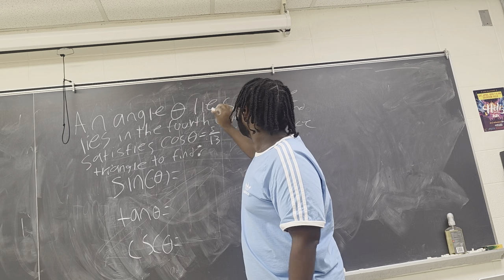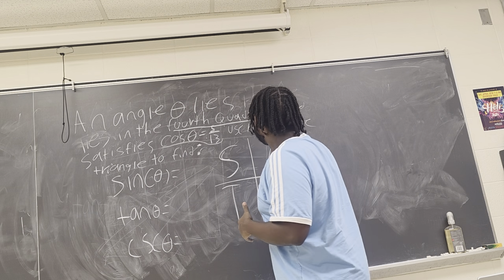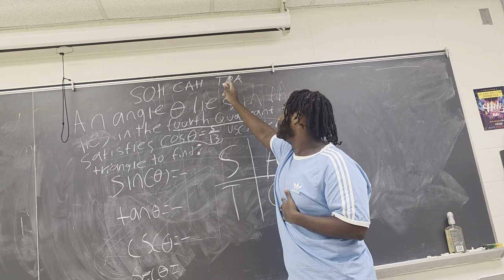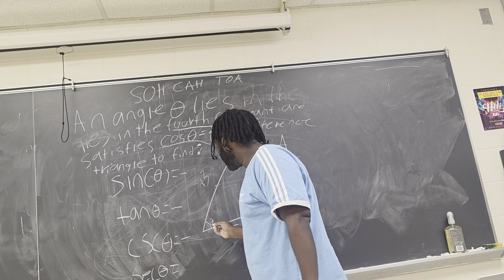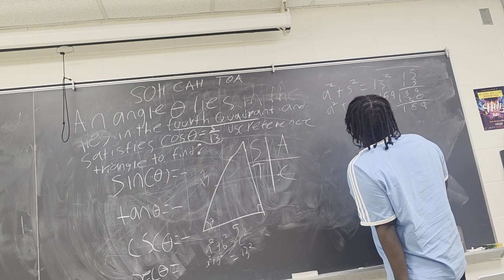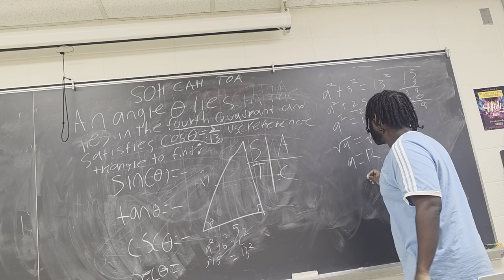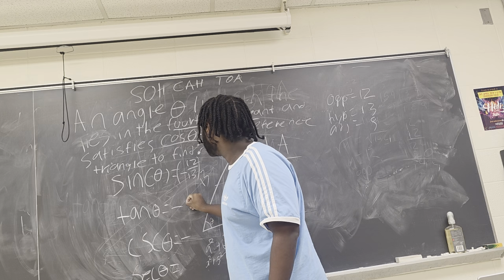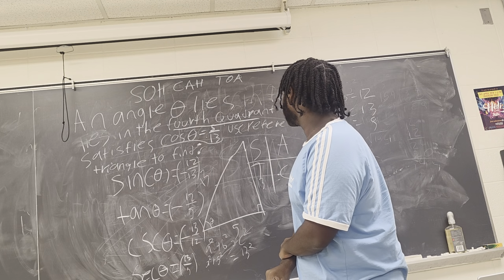Reference Triangle Application (Pre-Calc)